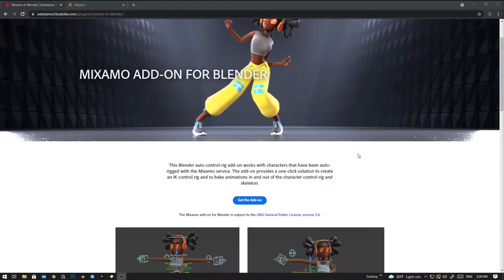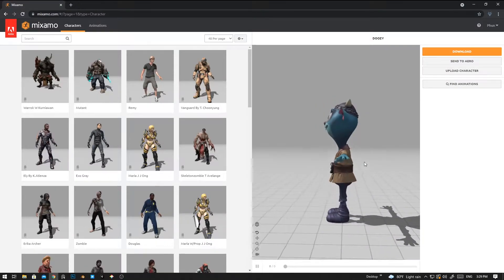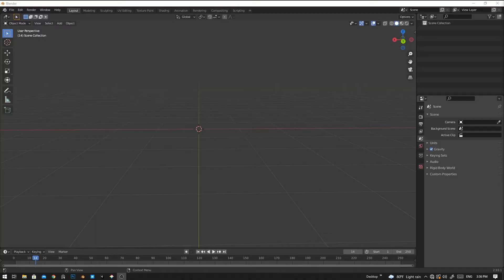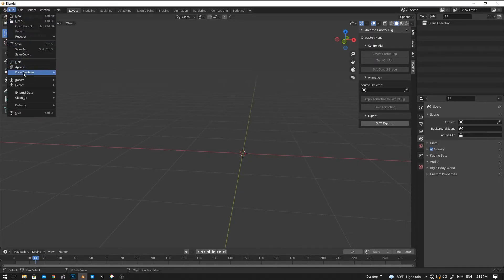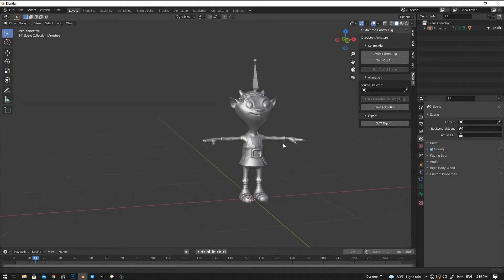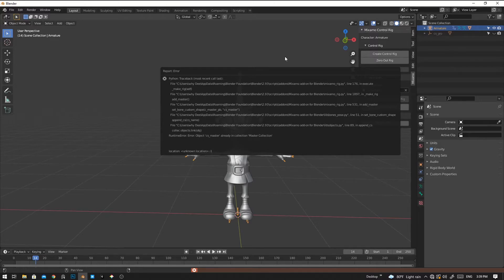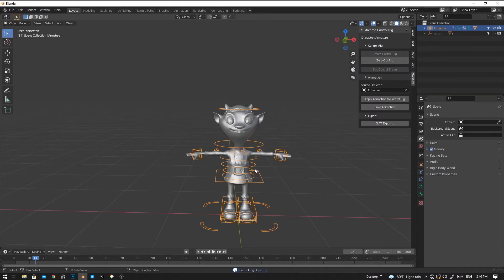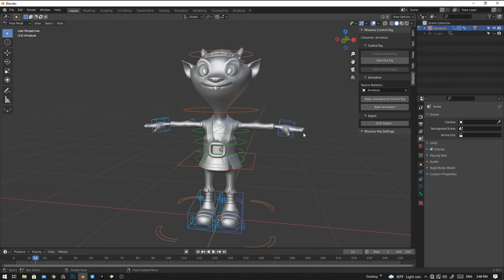Mixamo add-on for blender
This blender auto control-rig add-on works with characters that have been auto-rigged with the Mixamo service.